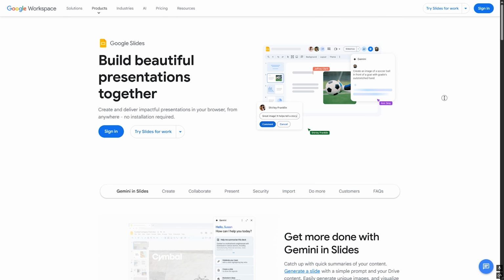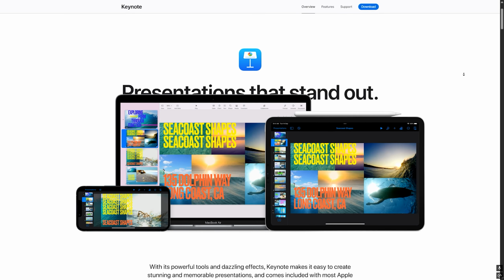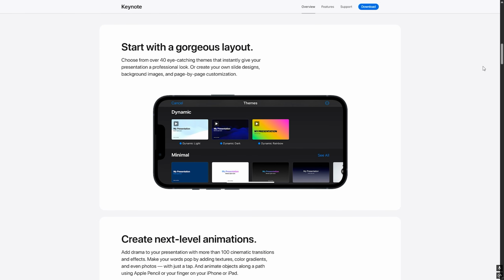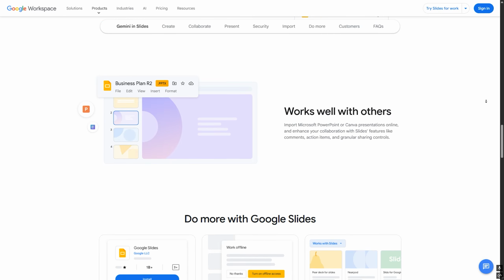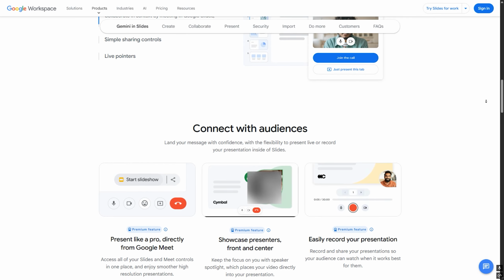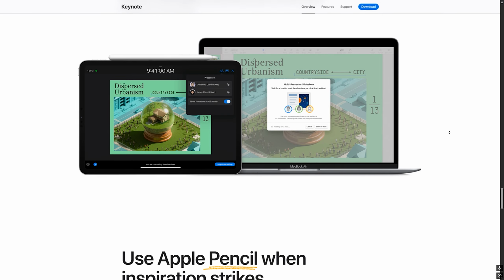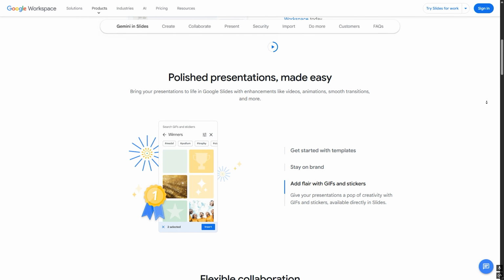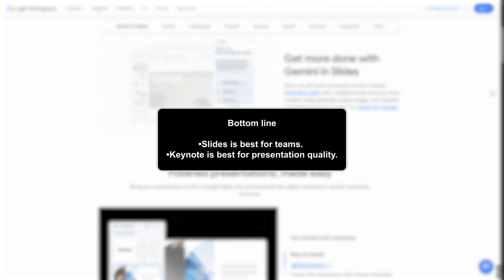Google Slides vs Apple Keynote | Which One Is Best In 2026?